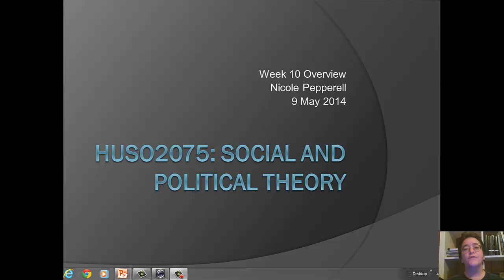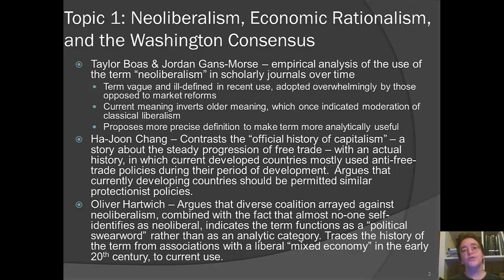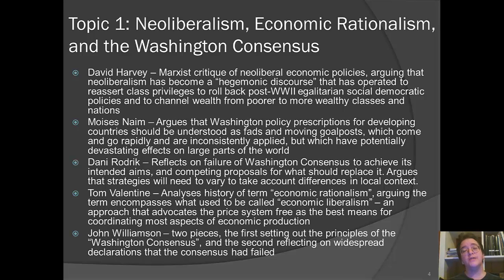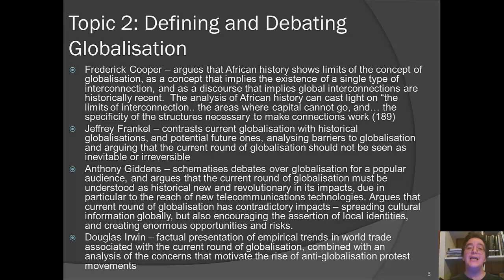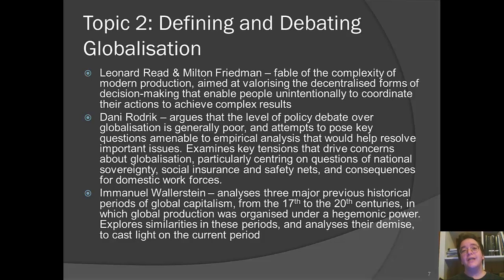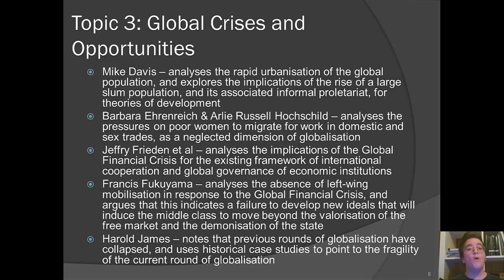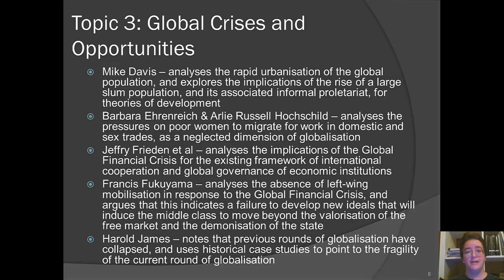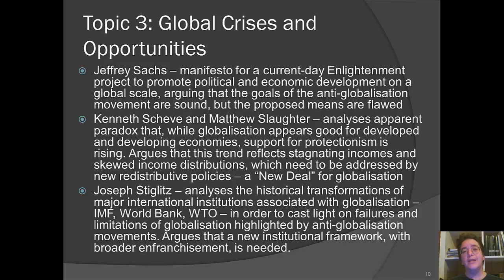Week 10 Overview